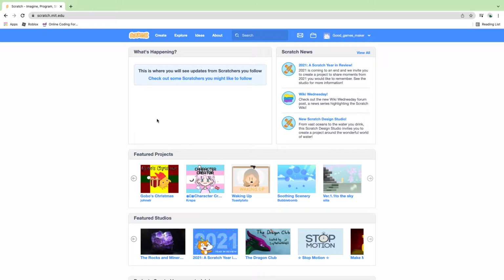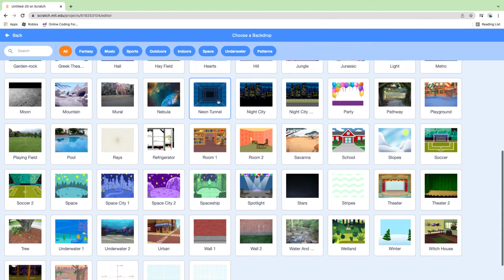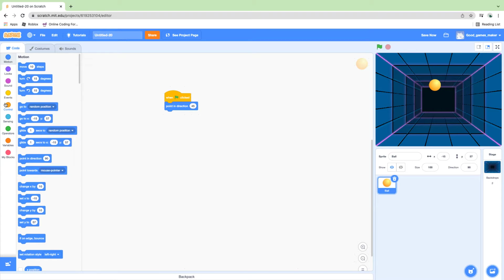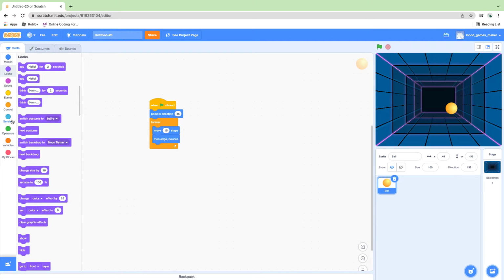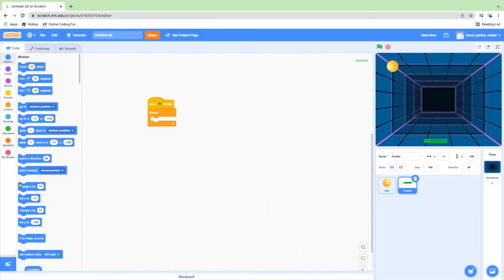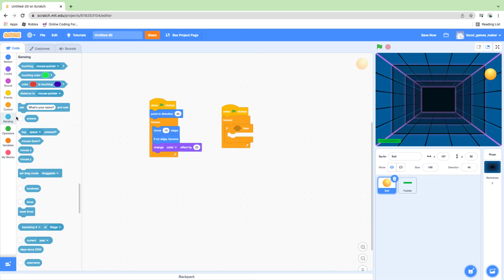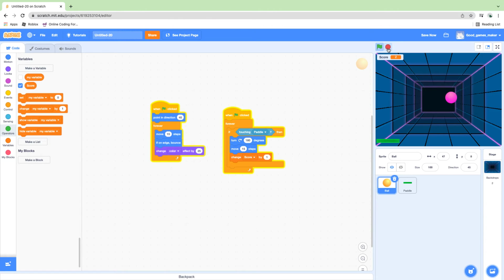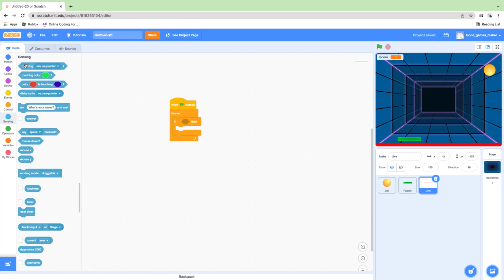How to make a ping pong game with Scratch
This video will help kids to learn how to make a ping pong game with Scratch.